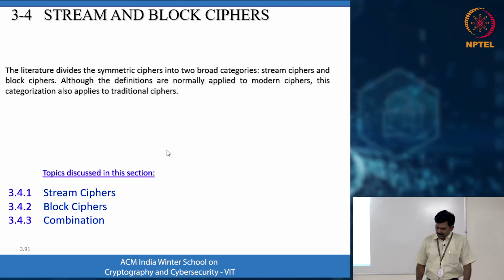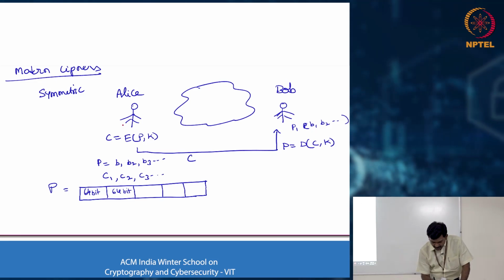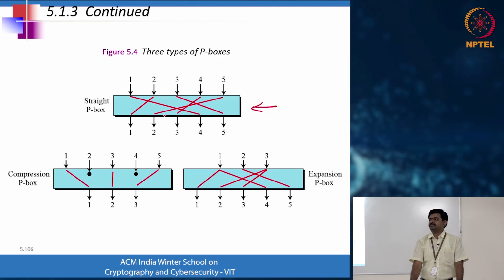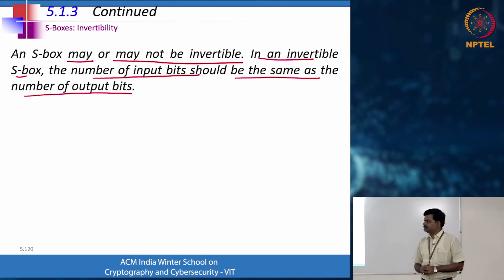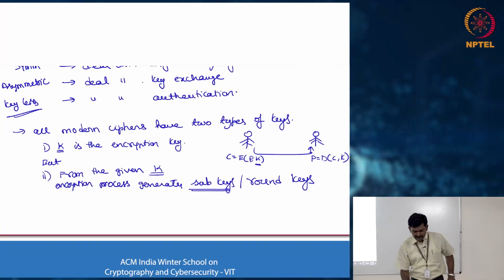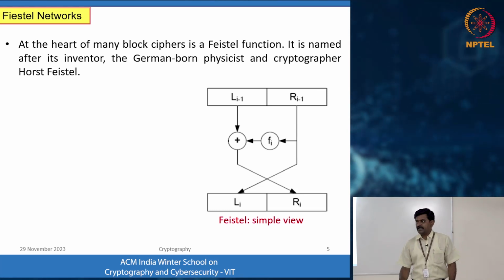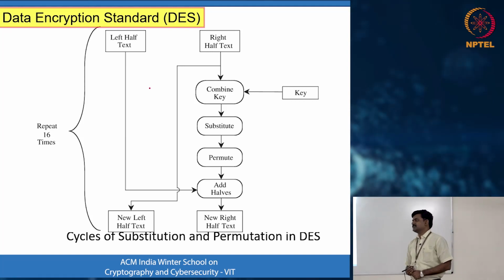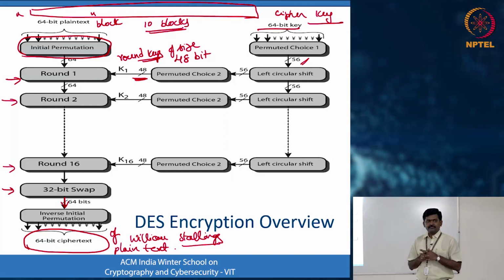Block Ciphers and Fiestel Networks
The lecture is a part of ACM India Winter school on cryptography and cybersecurity organized by VIT, Vellore.  This is the fourth lecture and the first three lectures are as follows: